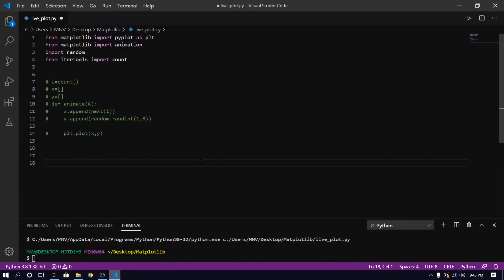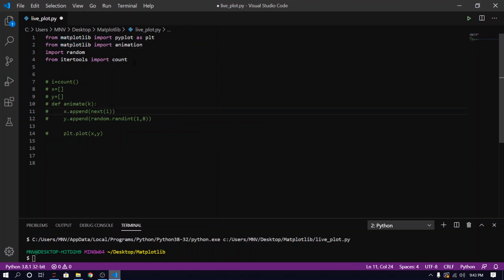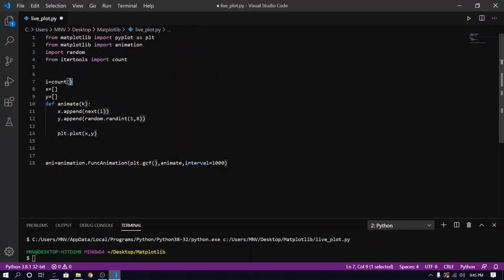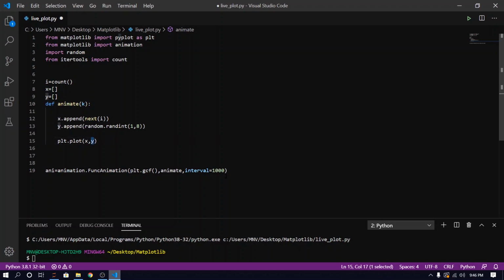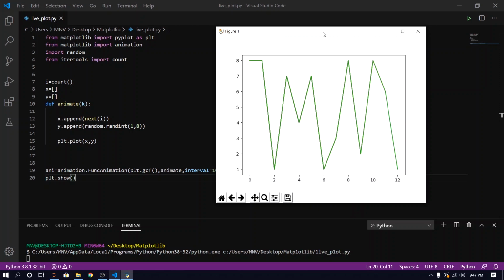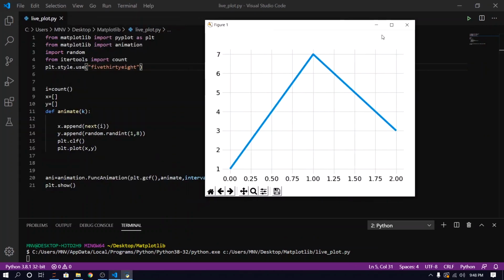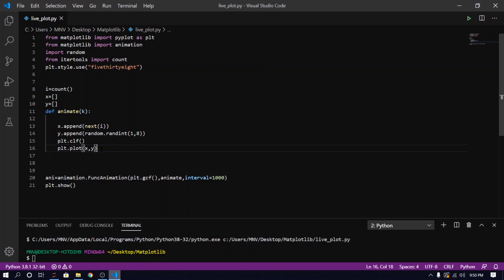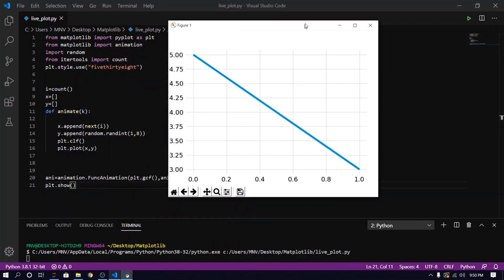Matplotlib Tutorial Live Plotting | Create Live Plot (Tutorial 7) Codeicted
Hey Everyone How's Going on !
In This Video We are Going To Learn How can we Plot Live Graphs With Help Of Our Favourite Library matplotlib .
For That We have to Import Animation Class From Matplotlib Module.
Lets Get into the Video

Code :
from matplotlib import pyplot as plt
from matplotlib import animation
import random
from itertools import count
plt.style.use("fivethirtyeight")

i=count()
x=[]
y=[]
def animate(k):

    x.append(next(i))
    y.append(random.randint(1,8))
    plt.clf()
    plt.plot(x,y)

ani=animation.FuncAnimation(plt.gcf(),animate,interval=1000)
plt.show()